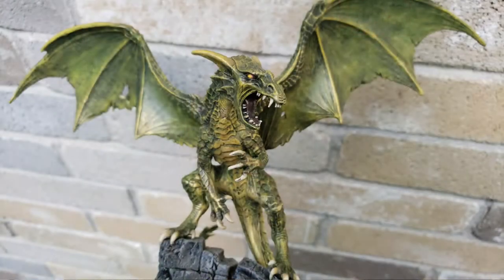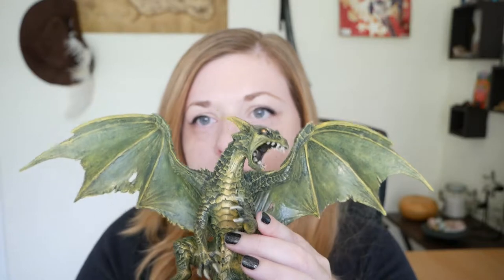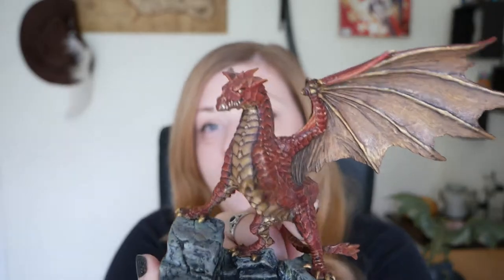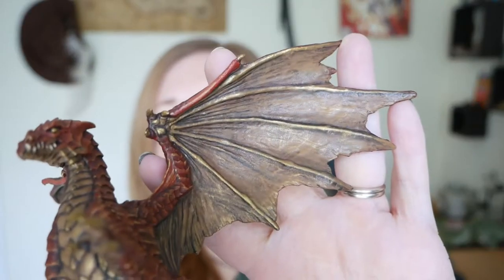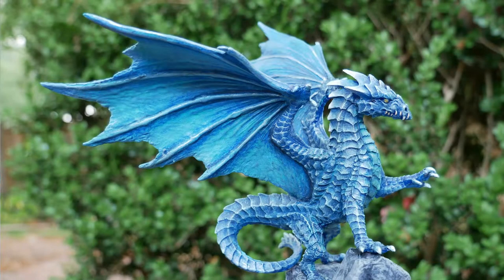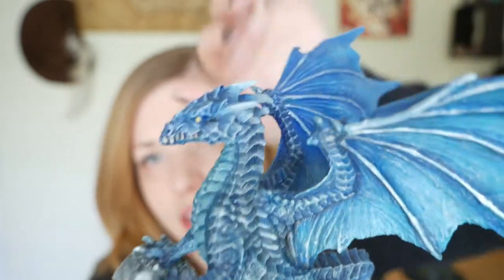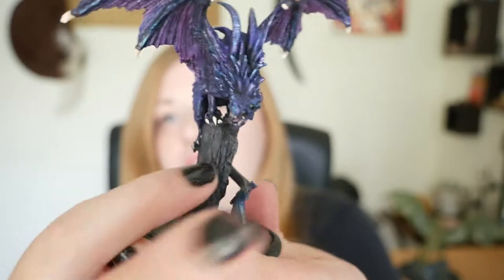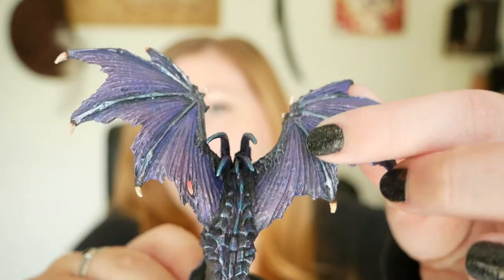4 Painted Dragon Miniatures Examples and Tips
Have a peak into the Collective's Collection to see our painted dragons for DnD. I've seen a few posts about color scheme ideas for dragons so I thought this might be helpful to share.

Green Dragon - 0:22
Red Dragon - 2:12
Blue Dragon - 3:38
Purple Dragon - 5:00

The first dragon (green) is from the Reaper Bones: Dark Heaven Legends Fantasy: Dragons Don't Share. It looks like this set is currently unavailable on Amazon at the time I'm uploading this video.

The red and blue dragons are both Reaper Bones Miniatures Kyphrixis, The Copper Dragon #77565

The little purple shocky dragon is Reaper Bones Miniatures Temple Dragon #77503

You can find the Collective Arcana on most platforms (even TikTok!). Here's where you can find us